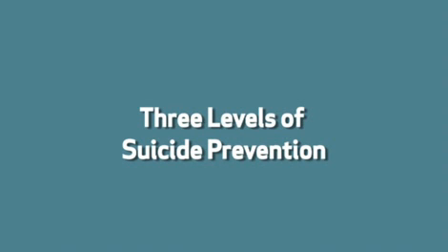Professor Mason Durie - Suicide prevention & population health (2009)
| Prof Mason Durie addresses the 2009 SPINZ Conference on Culture and Suicide Prevention.